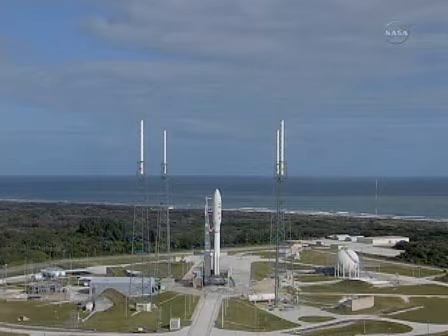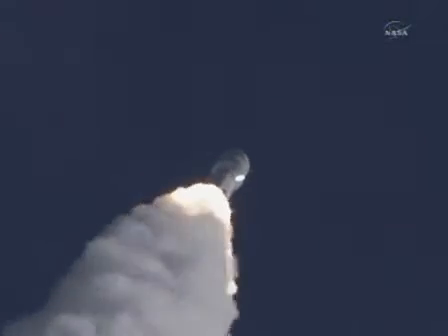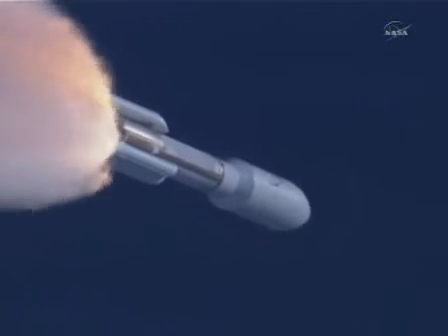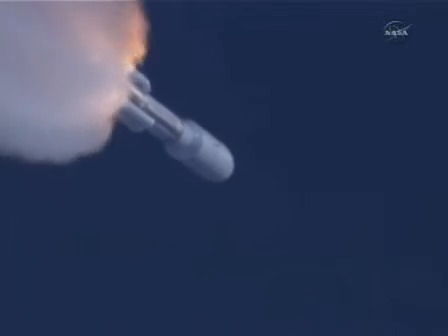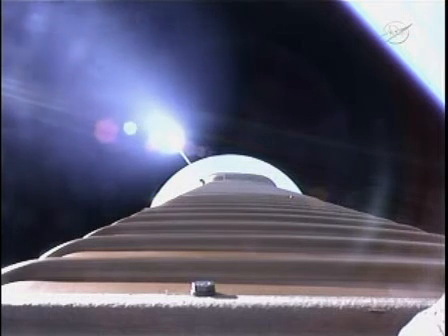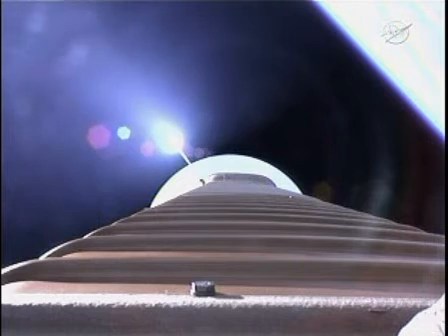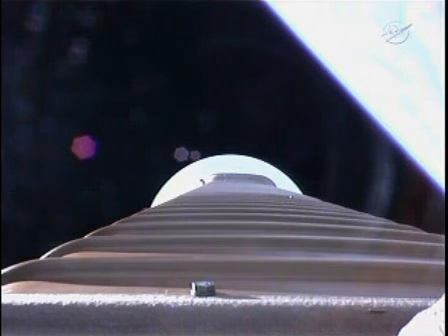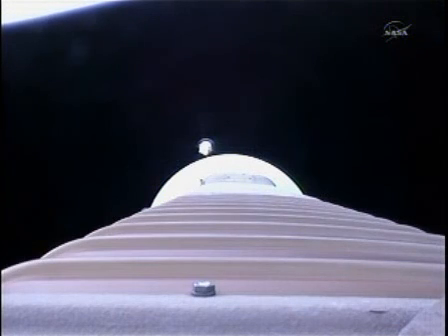NASA launches Mars rover (26/11/2011)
NASA sends its Mars rover towards the Red Planet.